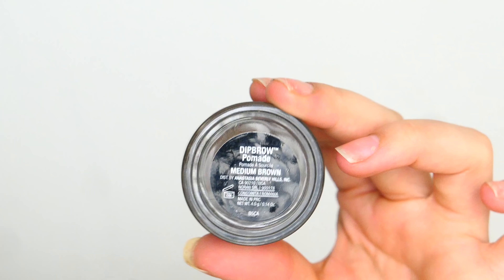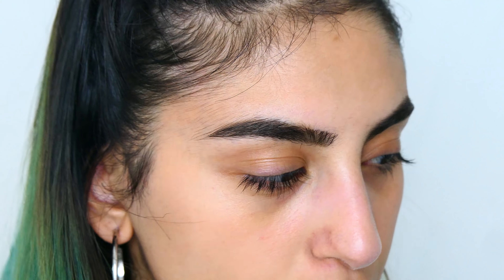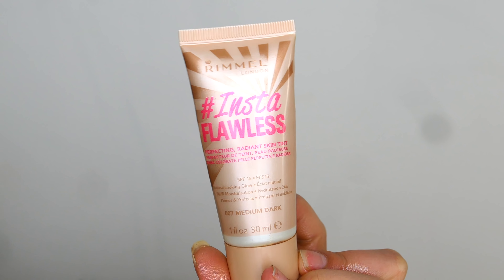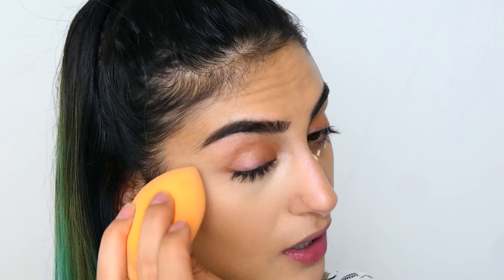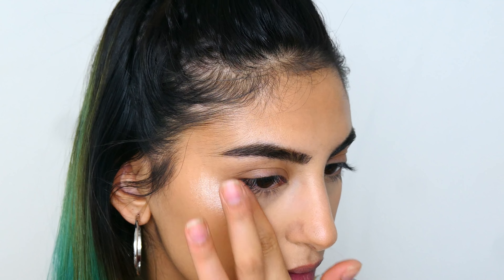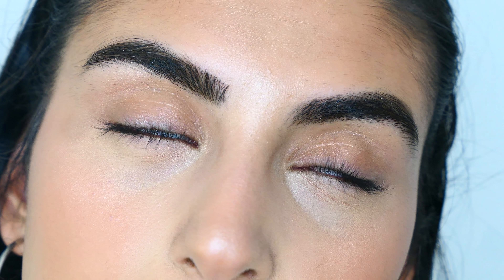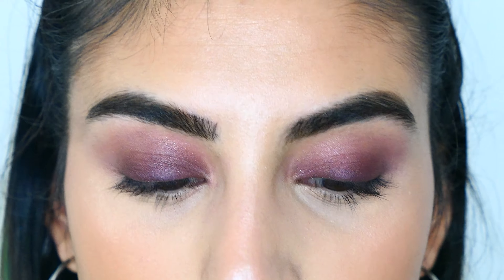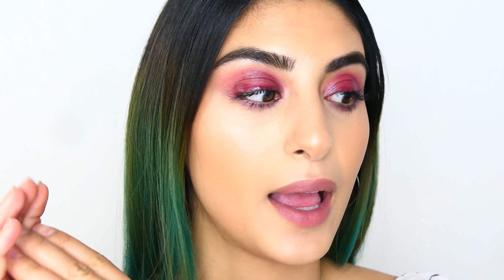GLOSSY EYES & DEWY REFLECTIVE SKIN | MAKE UP TUTORIAL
HII BABIESSSS, I HOPE YOU LIKE THIS VIDEO, LET ME KNOW WHAT YOU THINK ABOUT THIS GLOSSY LOOK!

PRODUCTS USED:
- Anastasia Beverly Hills Dipbrow pomade
- Cover FX Custom Enhance drops, shade Moonlight
- Rimmel Insta Flawless skin tint, shade medium/dark
- Maybelline Instant anti age eraser eye, shade neutraliser
- Sacha Transluscent Powder
- Rimmel Insta duo stick shade dark
- Anastasia Beverly Hills Glow Kit in Gleam
- 3ina Cosmetics Blush, shade 103
- Bourjois Rouge edition velvet, shade 25
- Anastasia Beverly hills eyeshadow- shade Not Today
- 3ina Cosmetics eyegloss
- Make up forever Lip Paint, shade 501
- 3ina Cosmetics ultra volume mascara
- MAC Fix +